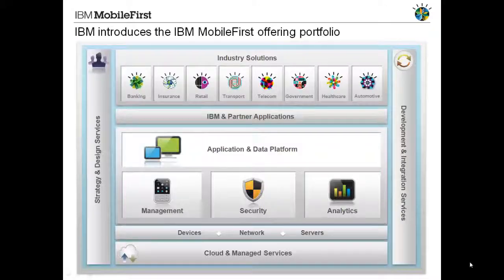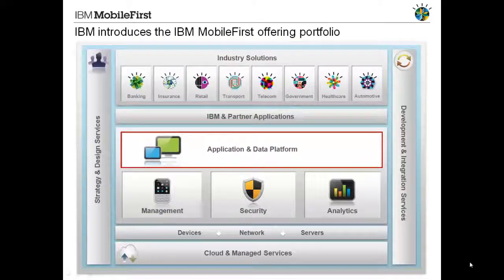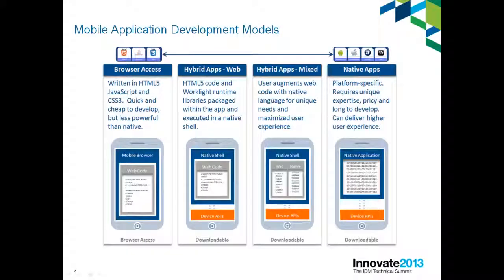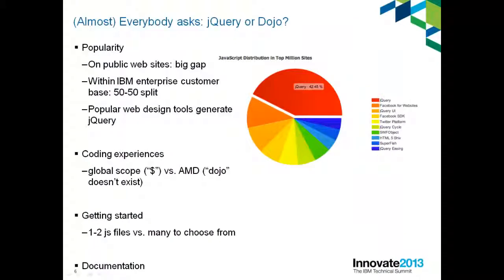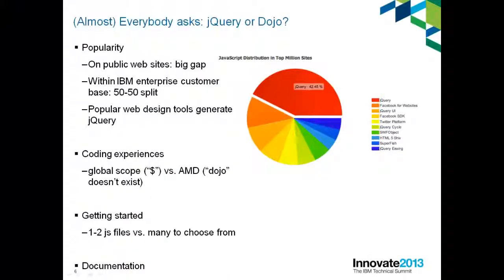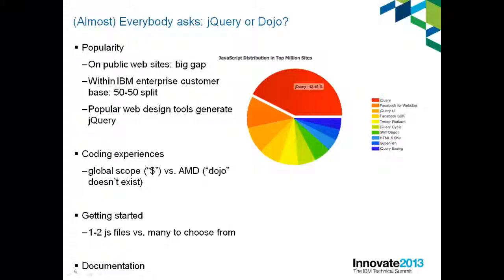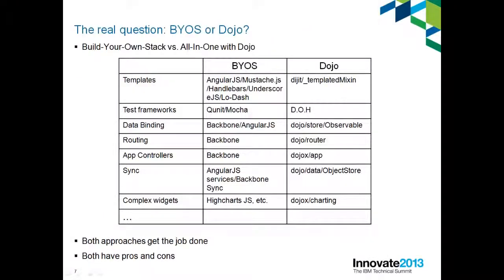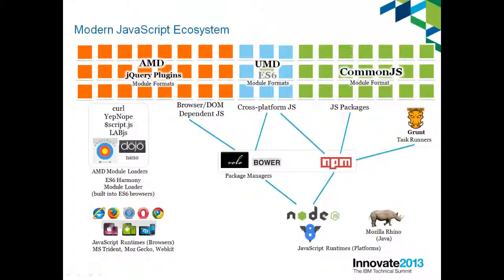Innovate 2013 Mobile Lightning Talk - Jim Zhang